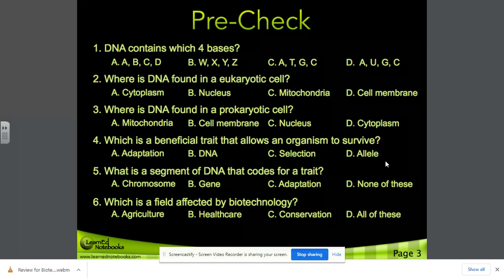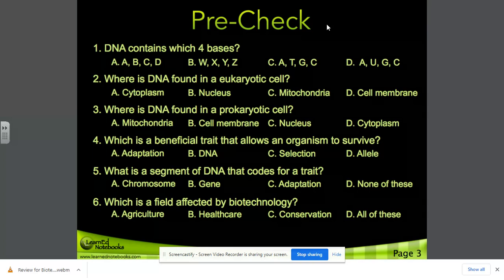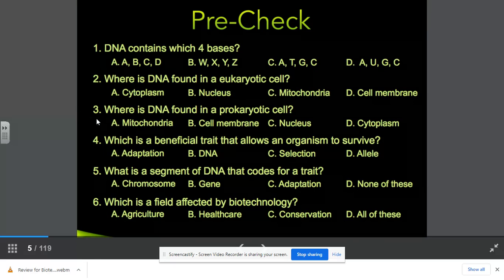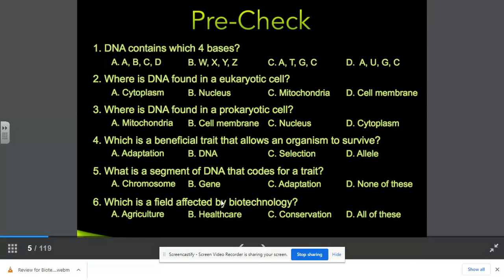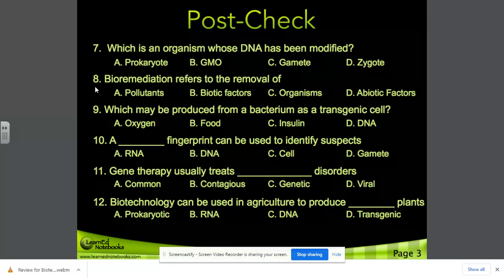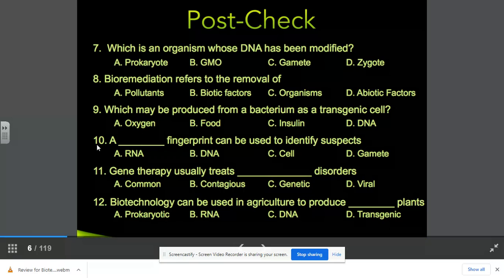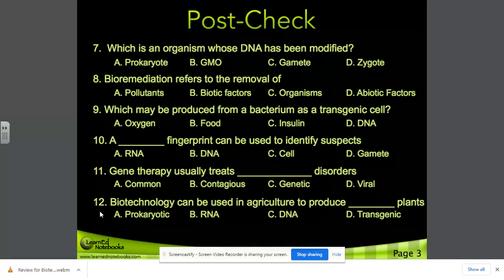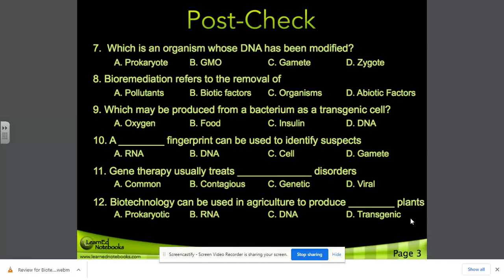Biotechnology Post Check and Unit Test